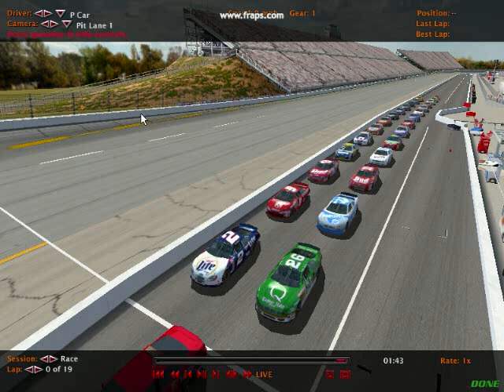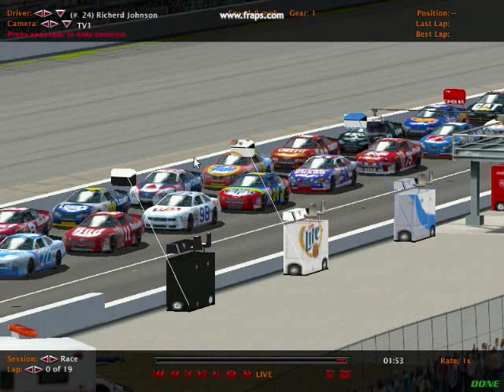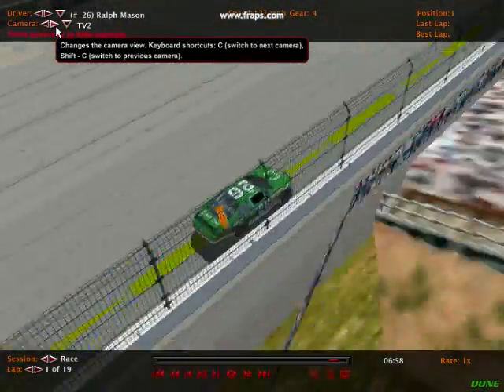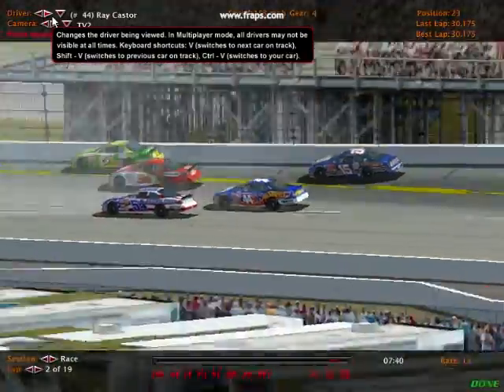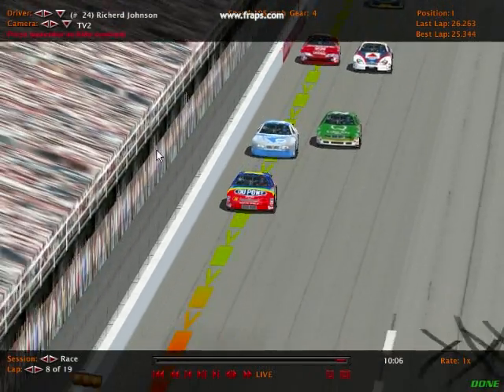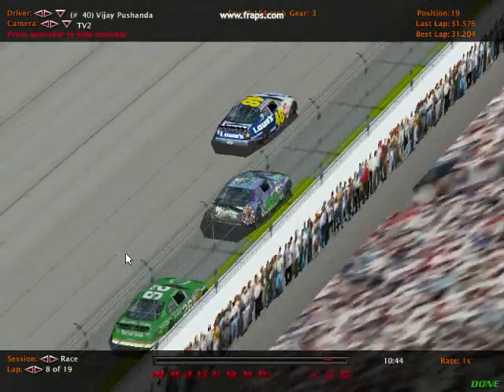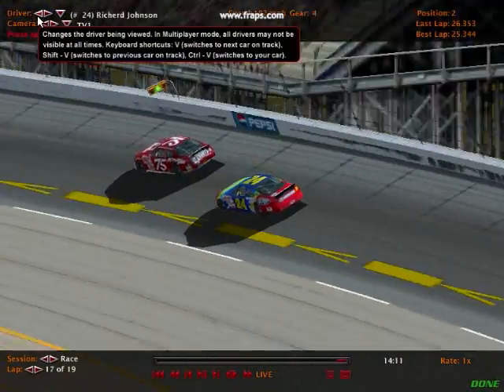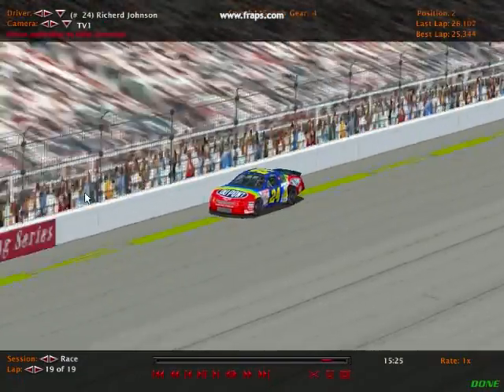Sony Cup Series Season 2 Race 4 of 20 Darlington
Video Goes Here ^